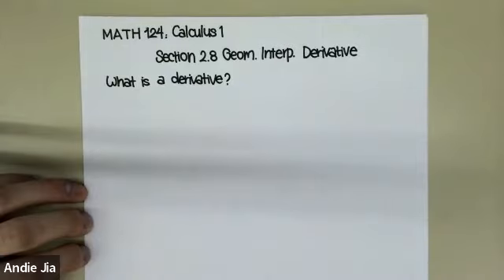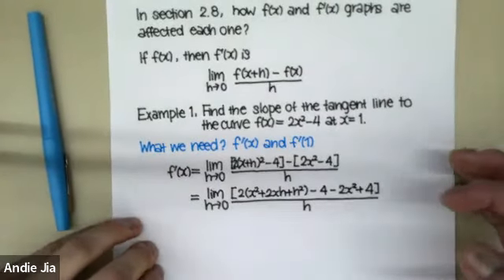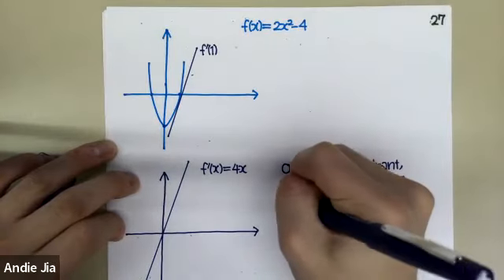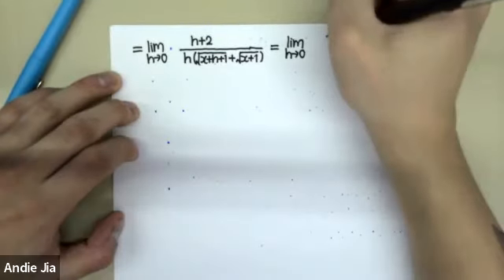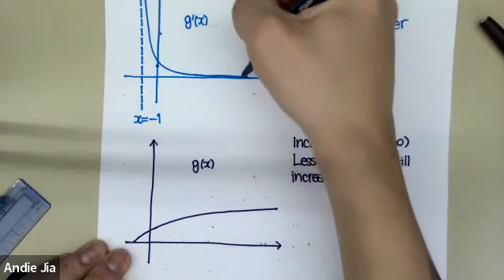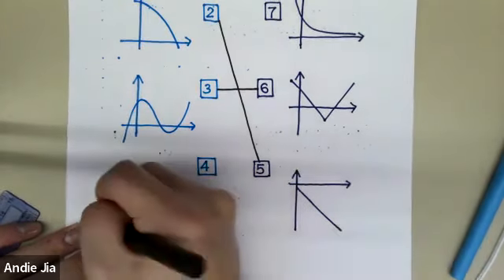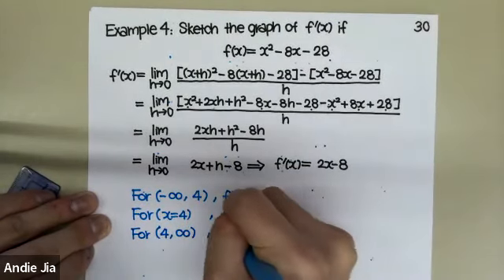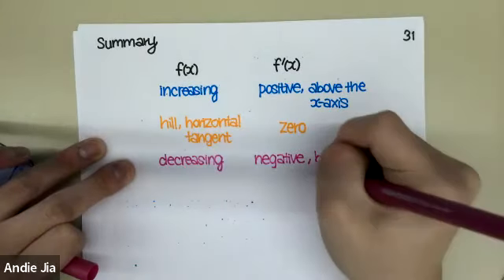MATH 124 Lecture 08: Geometrical Interpretation of the Derivative